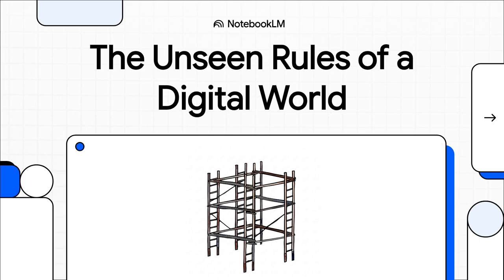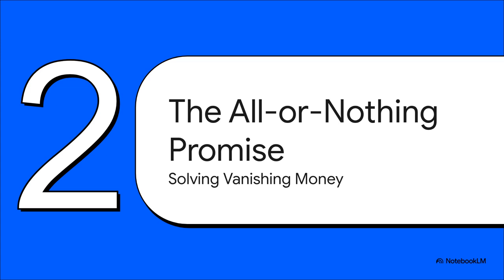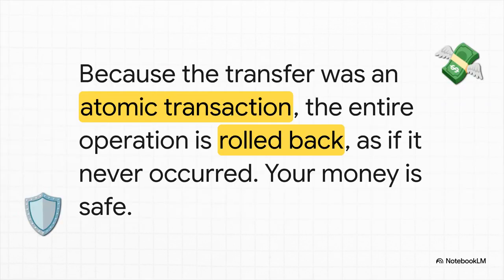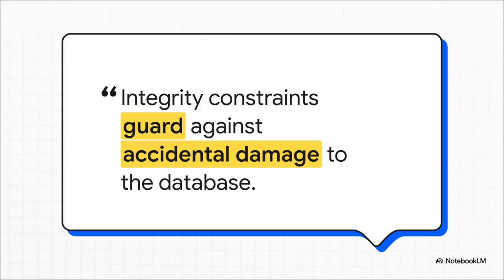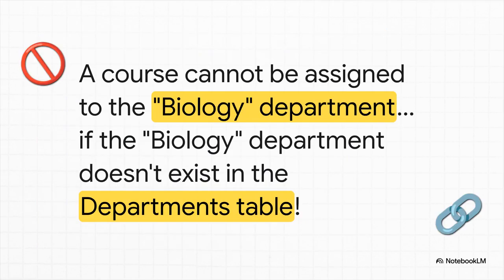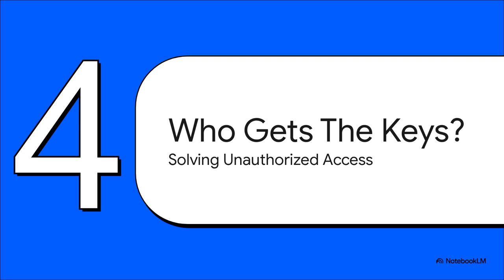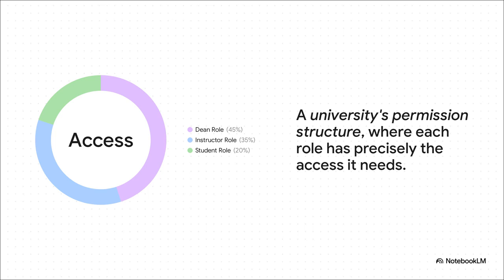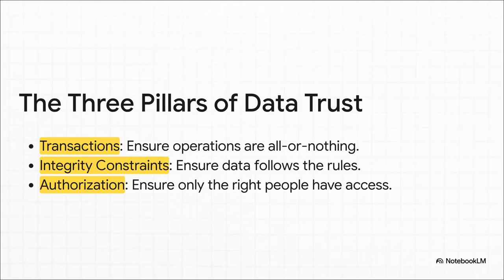week 3 IITM BS DBMS The unseen rules of database world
outlines crucial topics in Intermediate SQL/3 for Database Management Systems, focusing on how data integrity and security are managed. Key themes include Transactions, defined as atomic units of work that either fully execute or are rolled back, ensuring data consistency. A significant portion covers Integrity Constraints, such as not null, primary key, and Referential Integrity (foreign keys), which prevent accidental data damage by enforcing consistency rules. Furthermore, the module details various SQL Data Types and Schemas, introducing built-in types, indices, user-defined types (UDT), domains, and methods for handling Large Object data (BLOB/CLOB). Finally, Authorization is thoroughly discussed, explaining different access Privileges (read, insert, update, delete) and how they are managed through grant, revoke, and the use of Roles.